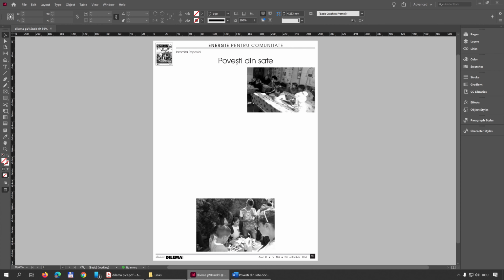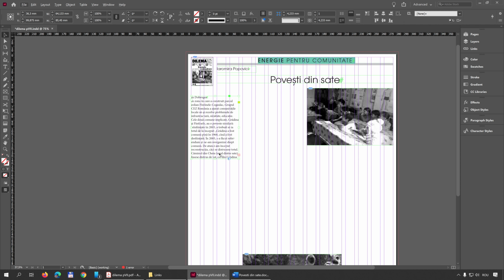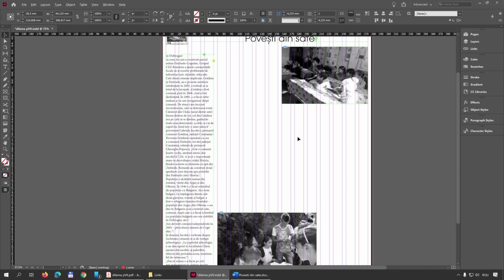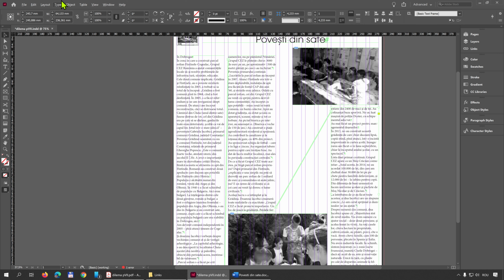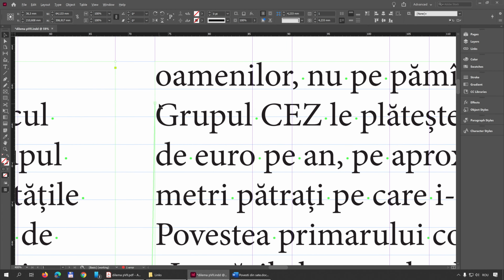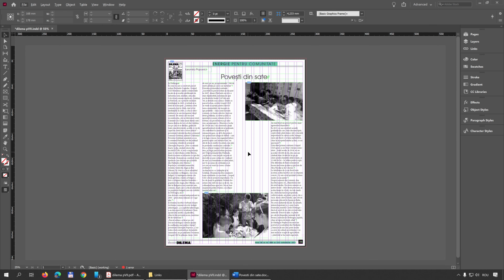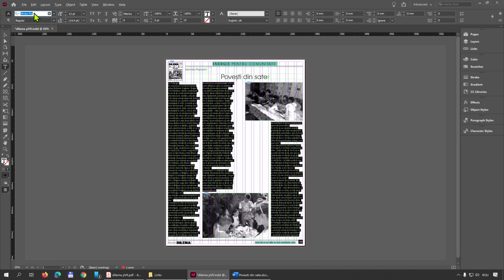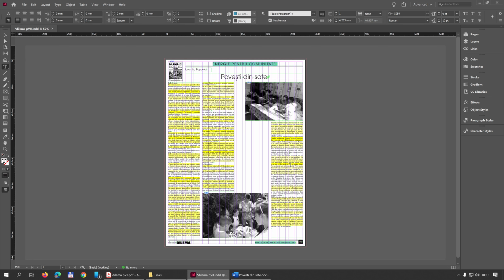04 Threading text boxes